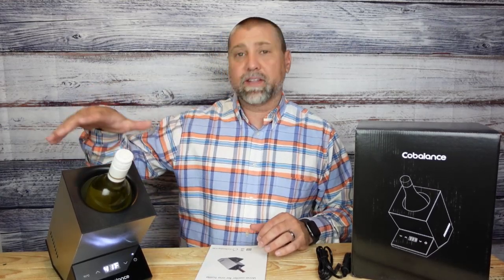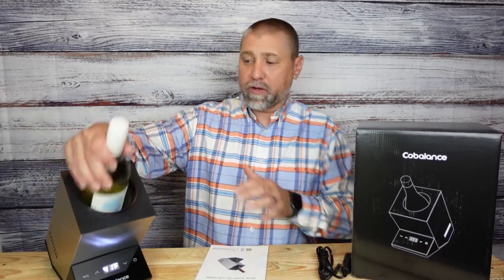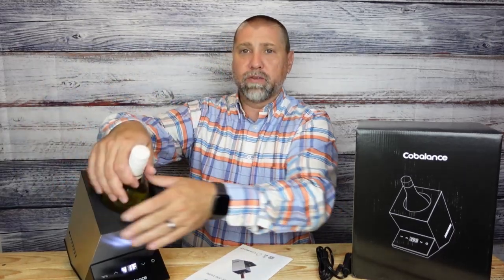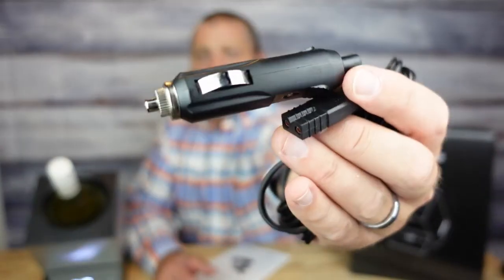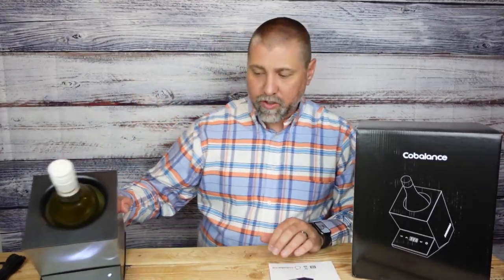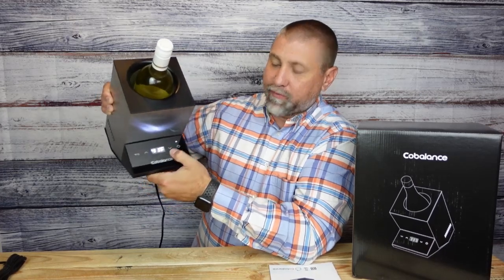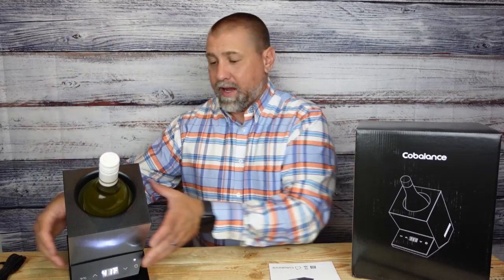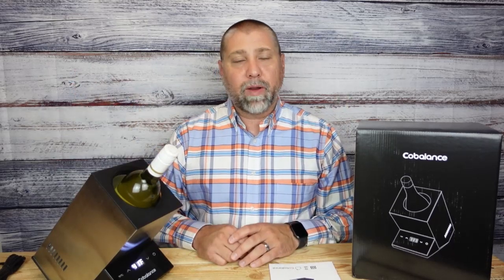Wine Chiller Electric, Cobalance Wine Chillers Bucket for 750ml Red & White Wine or Some Champagne